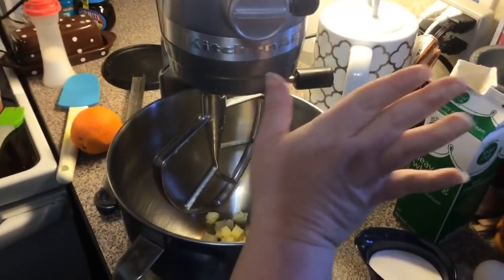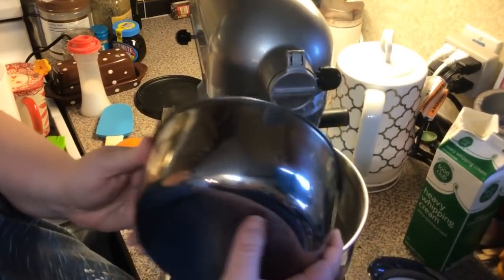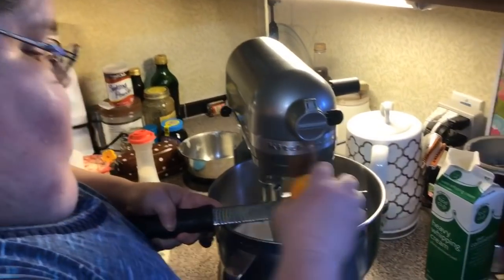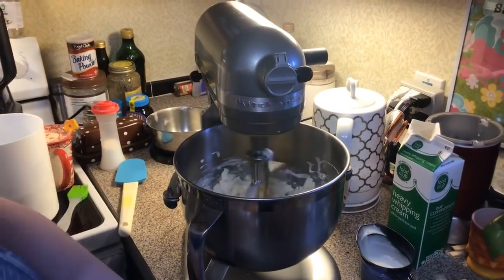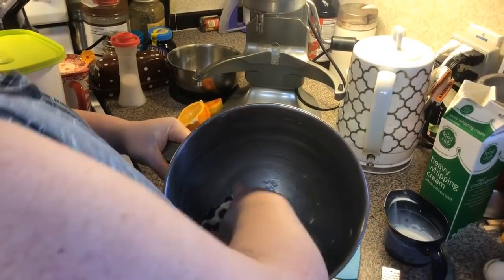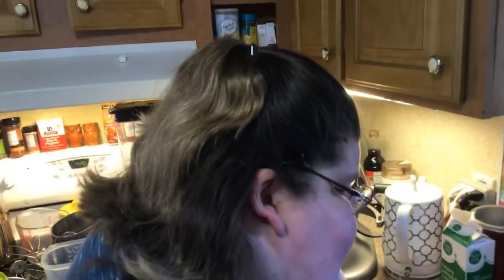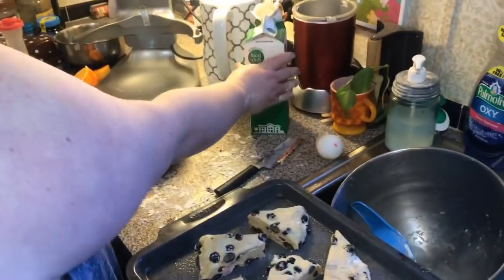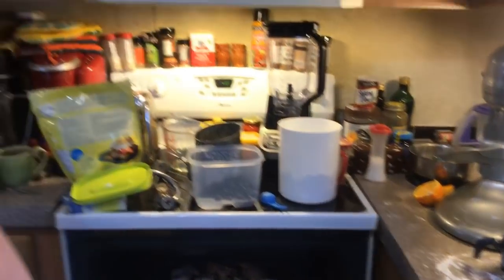Blueberry and Orange Scones